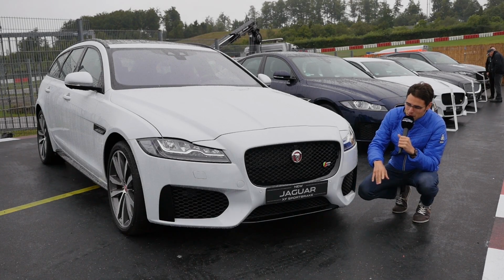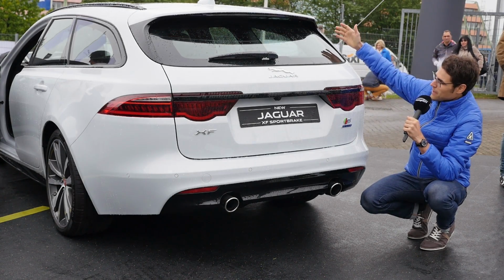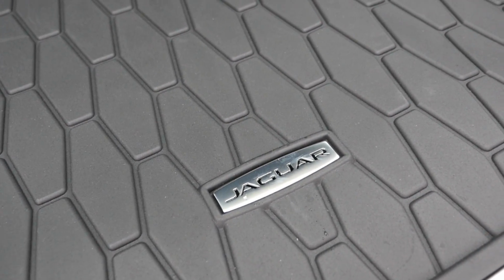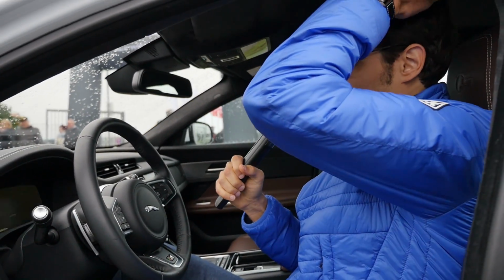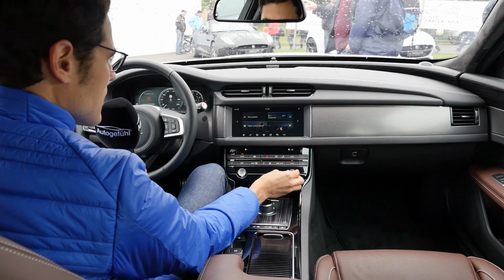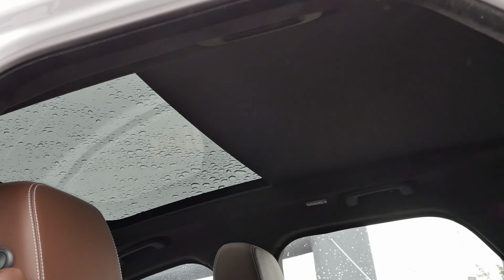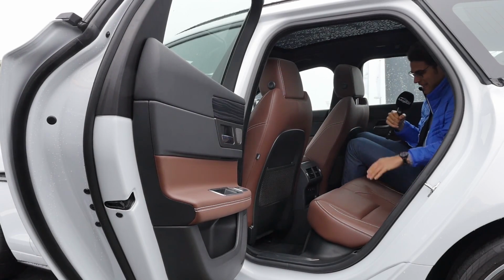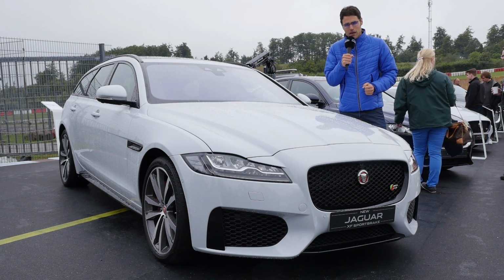Jaguar XF Sportbrake REVIEW Exterior/Interior estate Kombi new generation 2018 - Autogefühl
Alpina Startimer Pilot Big Date
Alpina Seastrong Diver 300 Big Date
Alpina Startimer Pilot Automatic
Alpina Startimer Pilot GMT quartz
(wristlets in Metal, Rubber and Synthetic are offered)